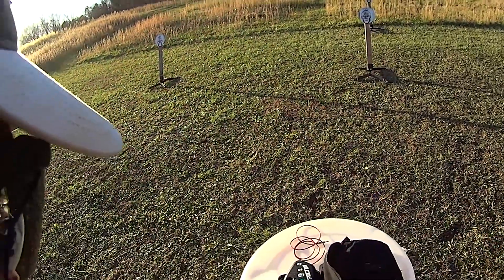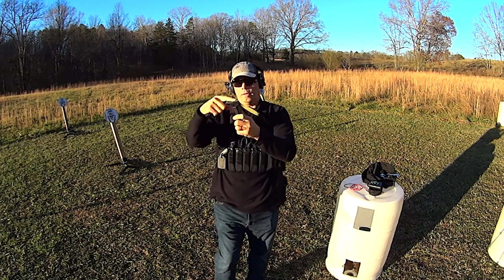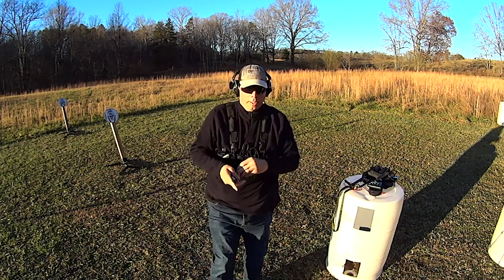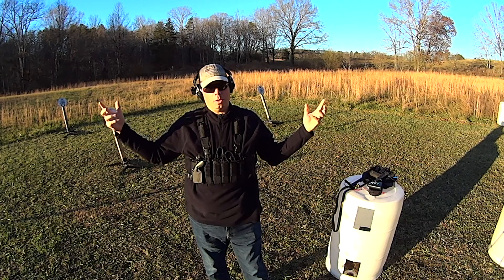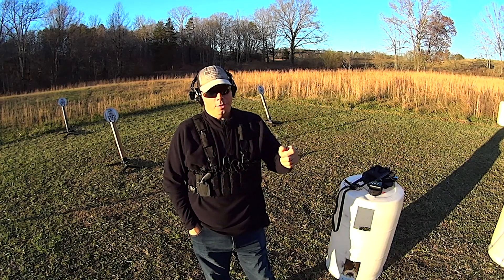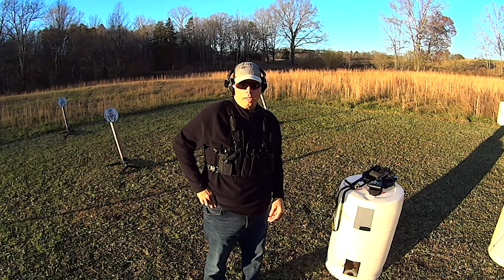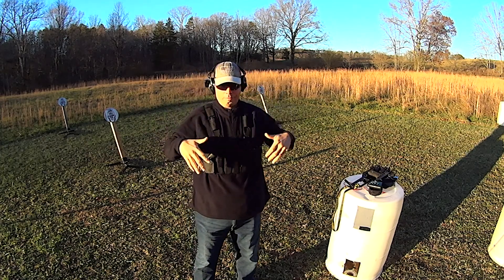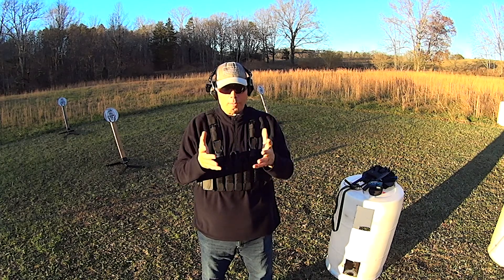Tier 1 Citizen GS17: Why Wearing Weapons & Support Gear In the Correct Spots Matters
Lights Used:
INFORCE WML
INFORCE APL
INFORCE WILD2
INFORCE TFX

Holsters:
Minuteman Defense: Gat Caddy
T.REX Arms: Sidecar
Bravo Concealment: Torsion